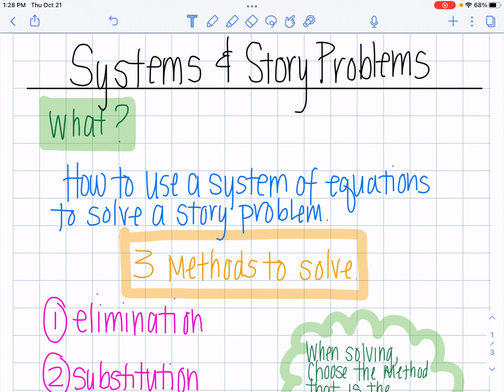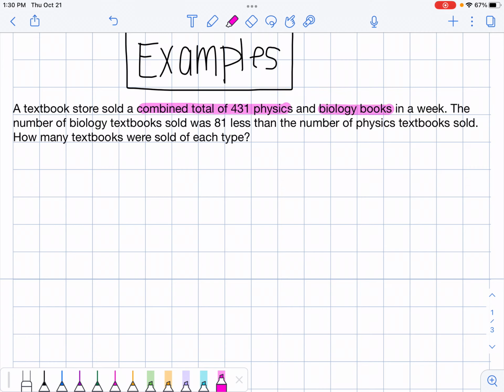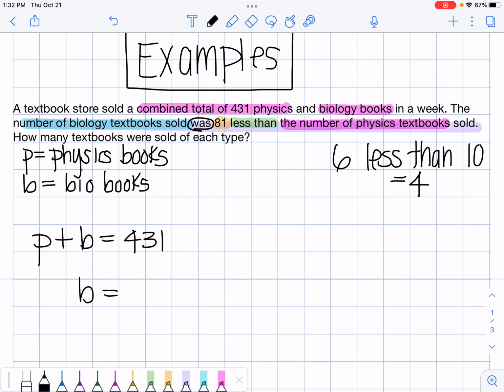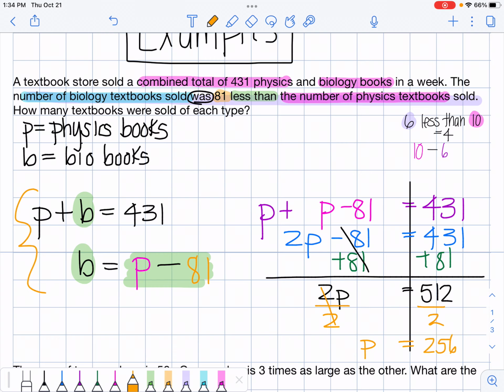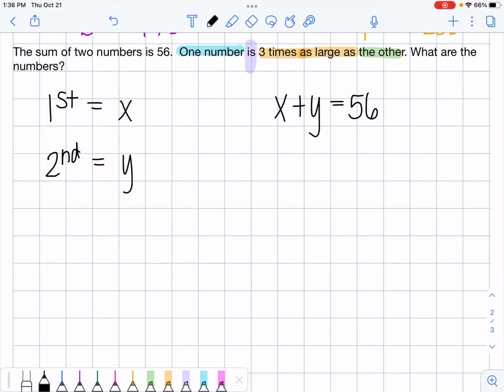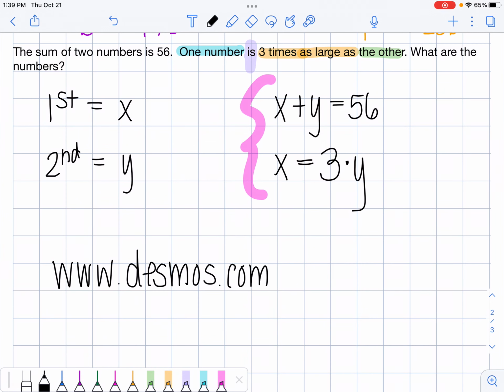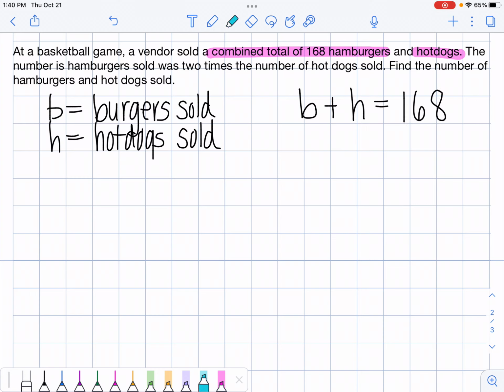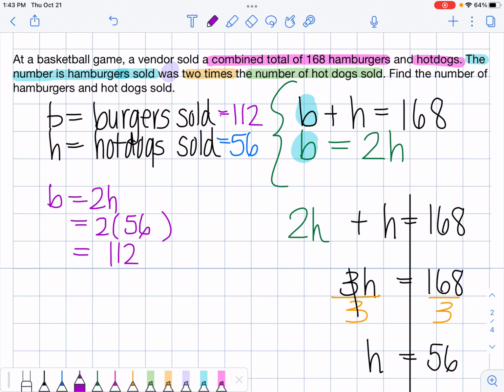Linear Systems and Story Problems | StraightMath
You will learn how to set up and solve a system of linear equations from a story problems.  The 2 methods used to solve the systems in this video are substitution and graphing.